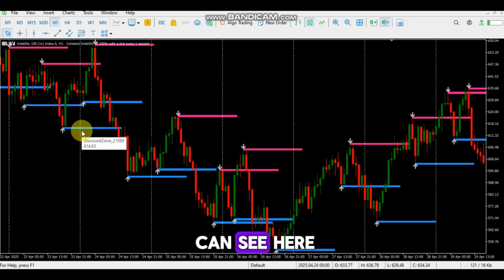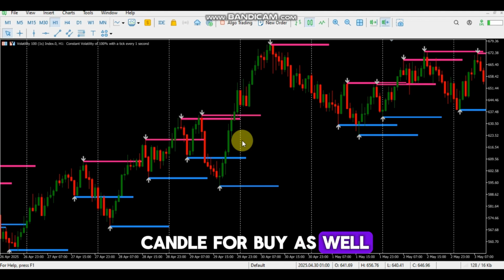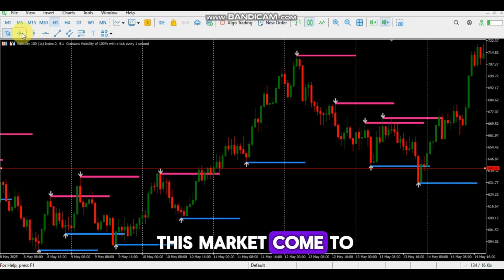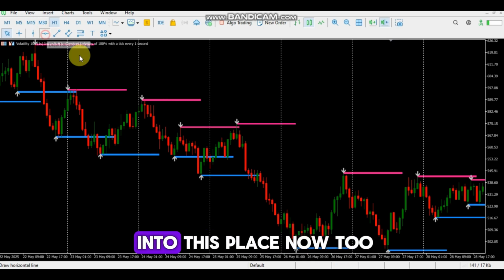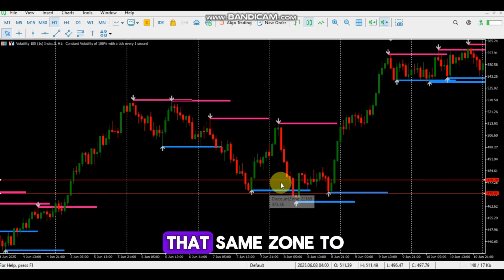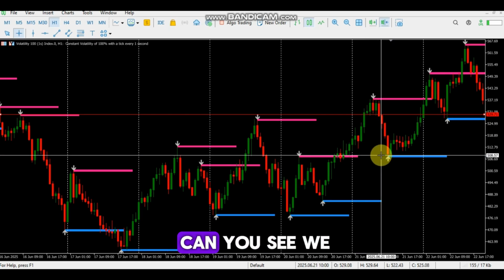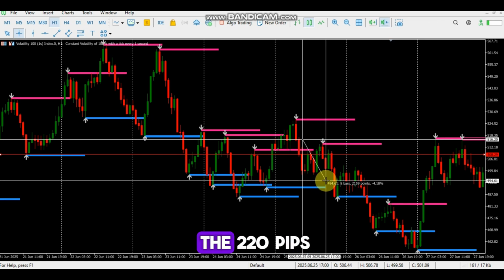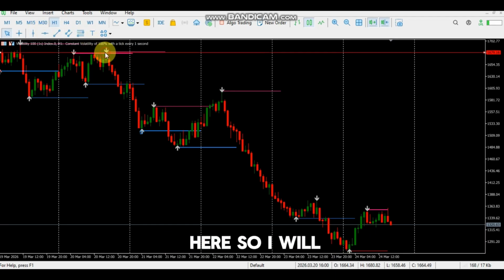Best MT5 Indicator for Deriv Volatility Index | SPDB Strategy 2026: 90% WIN RATE 📈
Stop guessing the markets! Discover the Best MT5 Indicator for Deriv Volatility Index in 2026. This SPDB Strategy delivers a consistent 90% win rate on synthetic indices like V75, V100, and V50.

About This Video:
In this tutorial, I break down the high-precision SPDB Indicator setup specifically optimized for Deriv’s synthetic markets. Whether you are a beginner or a pro, this institutional-grade supply and demand framework will help you catch massive moves with minimal drawdown.

Key Highlights:
✅ How to install the SPDB Indicator on MT5
✅ Best settings for Volatility 75 (1s) and V100
✅ How to identify 90% probability "Sniper Entries"
✅ Live trade examples and risk management tips

⚠️ Risk Warning: Forex and Synthetic trading involve significant risk. Past performance does not guarantee future results. Trade responsibly.